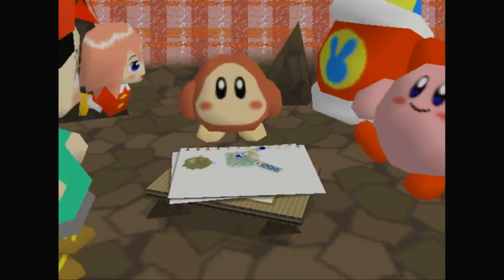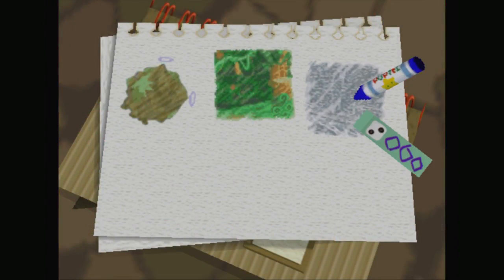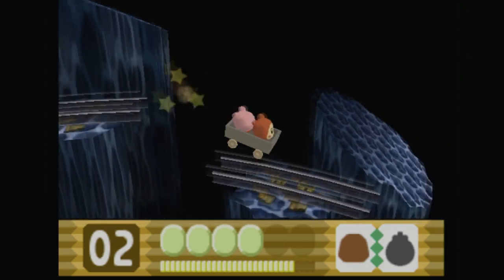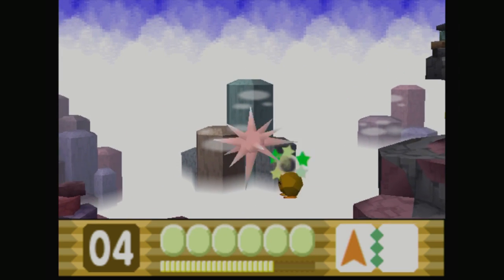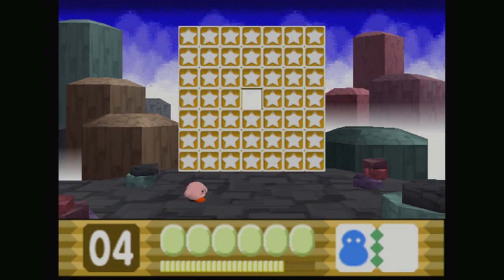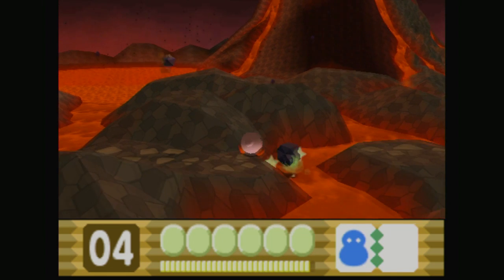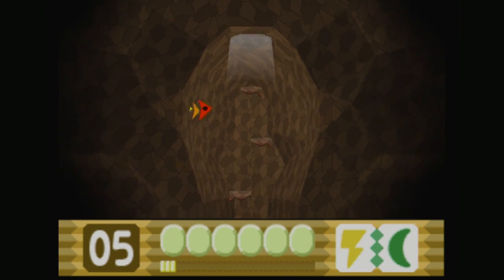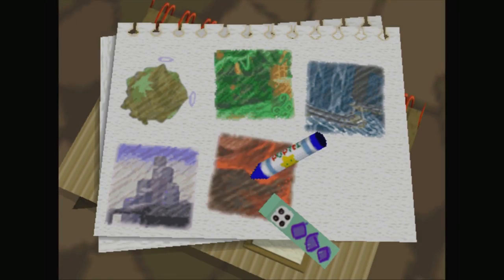Kirby 64: The Crystal Shards Playthrough - Episode 4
The shard hunting continues as we explore the volcanic planet, Neo Star!